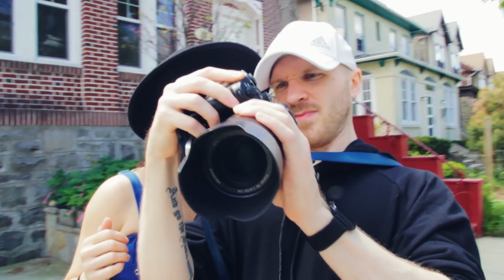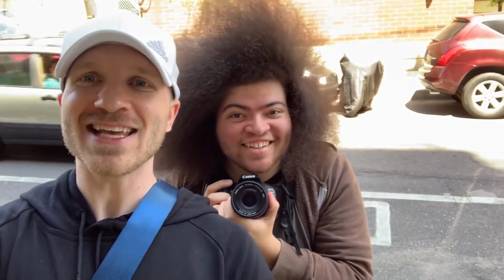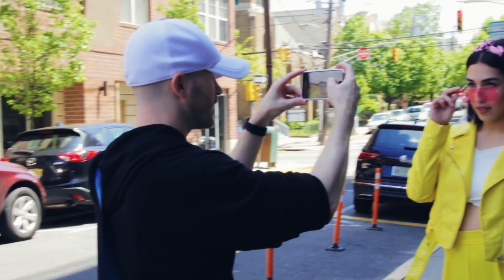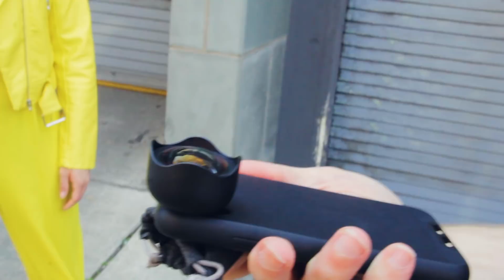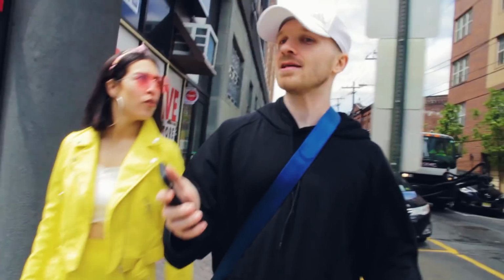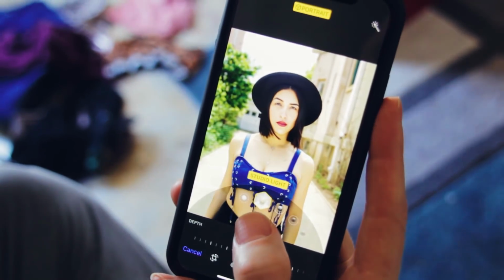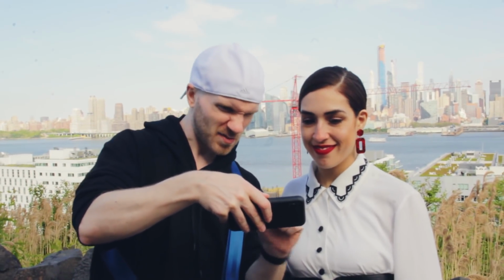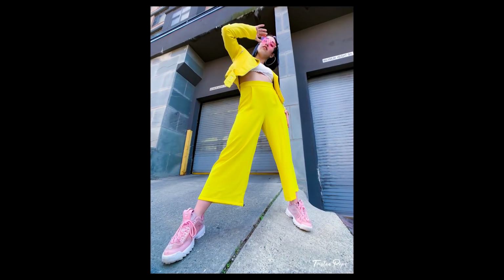Professional Photographer Shoots iPhone XS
As a professional photographer, I love to push technology to the limits. Never getting stuck in my comfort zone. So let's head out and play with the iPhone XS Camera for Photos and Video! Enjoy the ride. Check my instagram to see more!

Feel free to join us on Discord to discuss more please DM tr1age to let him know where you came from so he can give you the right privileges in chat!

Time-codes:
00:00 - 3:30 Intro
3:30 - 4:50 Vlog intro using iPhone XS
4:50 - 7:30 First Look
7:30 - 8:59 Second Look
8:59 - 9:22 Third Look
9:22 - 10:13 First Slow Motion 240FPS Dance Test
10:13 - 13:01 Fourth Look
13:01 - 15:46 Fifth Look and Slow Motion Video at end
15:46 - 16:56 Outtro
16:56 - 18:38 Pros / Cons and Final thoughts (feel free to ask any questions I didn't cover in the comments section below)

▇▇▇▇▇▇Special thanks to everyone involved▇▇▇▇▇▇▇

Model: @lizziefleitas
Behind the Scenes: @700x
Studio Cats: @staccatoandcoda
Photographer: @tristanpope

▇▇▇▇▇▇▇▇▇▇All Items in this video▇▇▇▇▇▇▇▇▇▇
All my gear in the video and what I use

iPhone XS

Rotolight Aeos
V Battery
Elinchrom Remote Trigger

Sony 90mm Macro f2.8 Lens

Sony 24 mm F1.4 Lens

Sennheiser Mic

Twitter Follow our NEW Instagram account for even more content!!